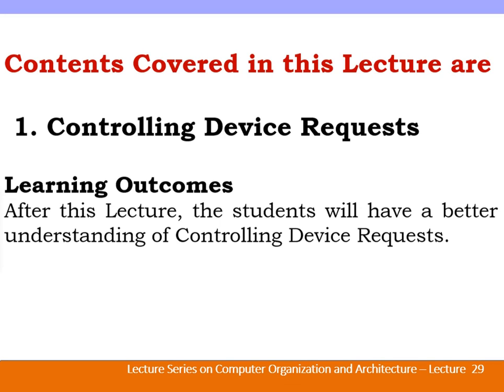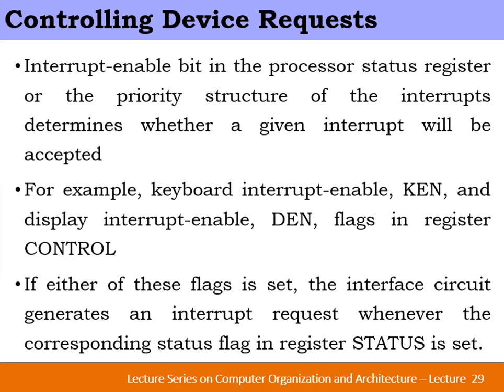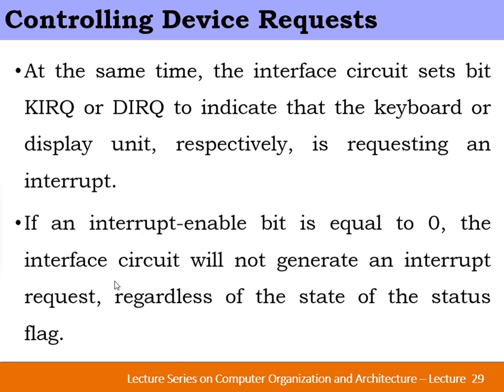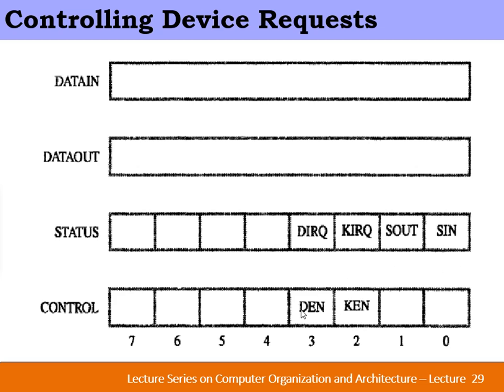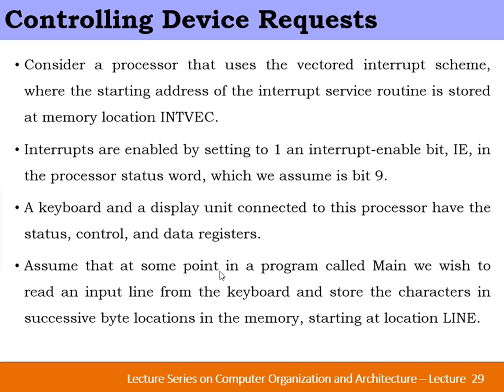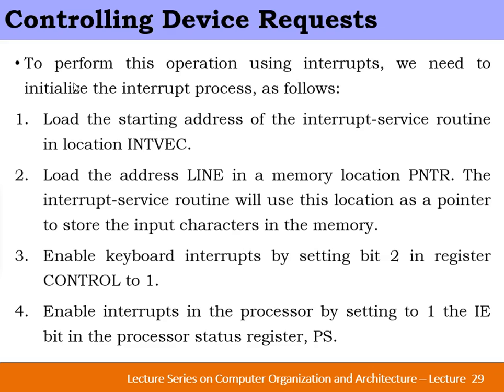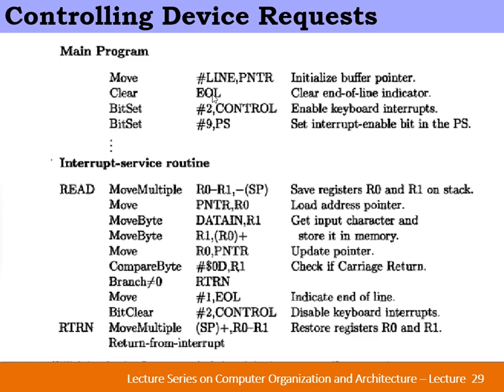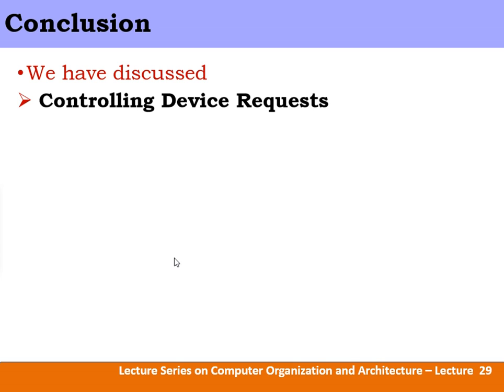Computer Organization and Architecture 18EC35 Module3 L29